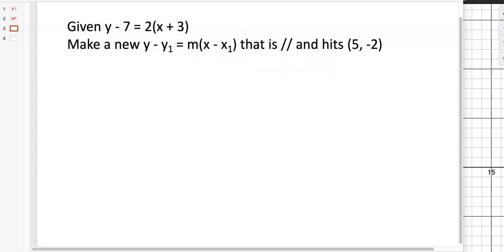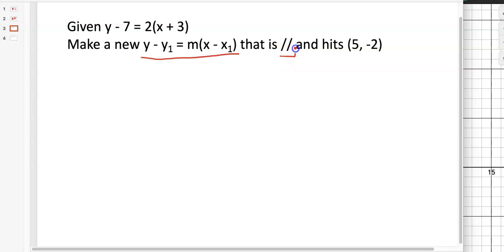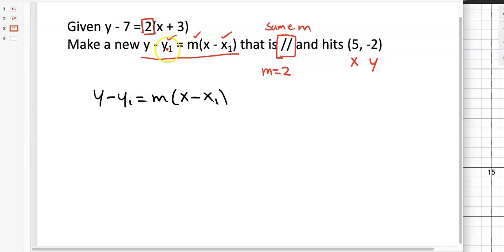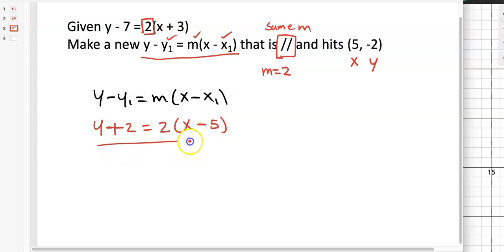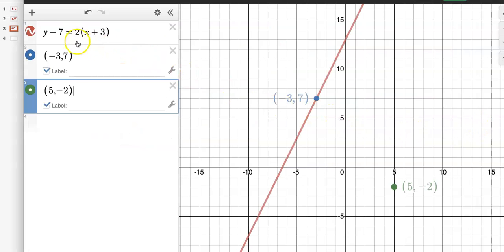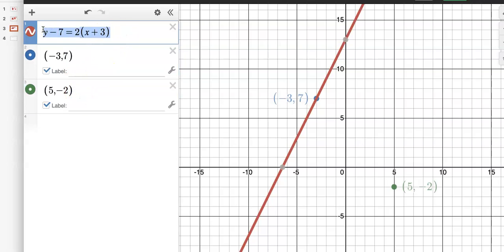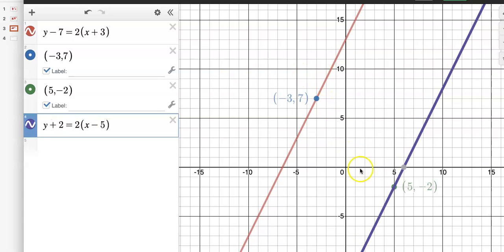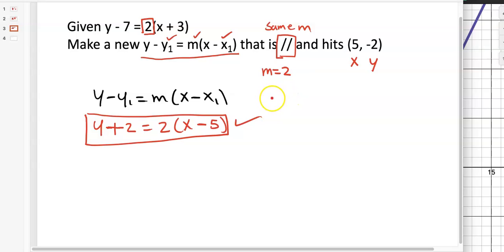L14 Geo, Point Slope and PARA